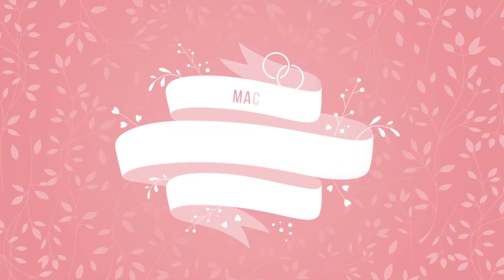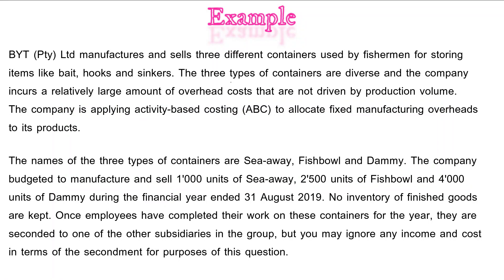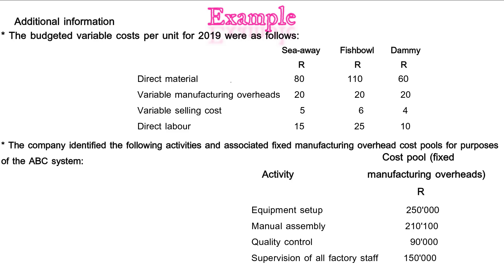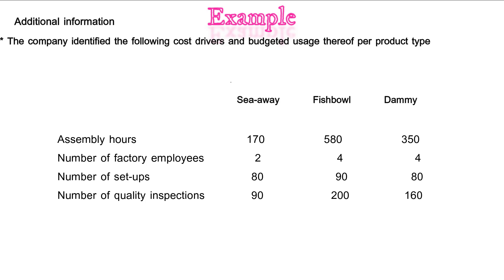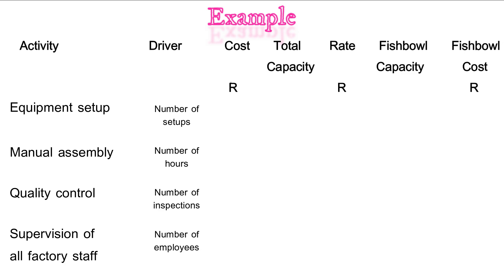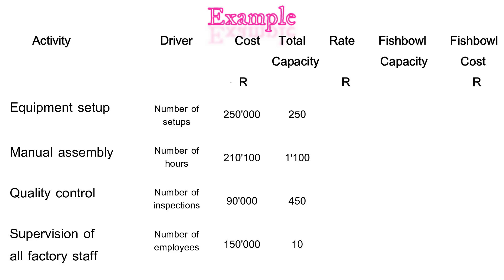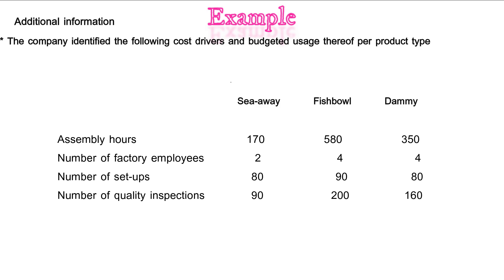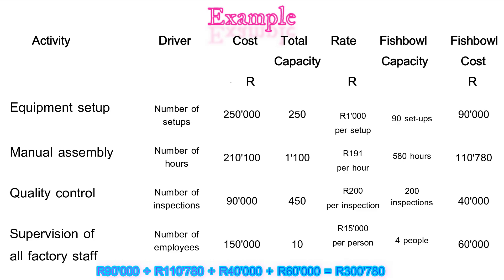Activity - Based Costing System (ABC method) | MAC 2601 | MAC 3701 | unisa question + solution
Hi guys here is the new twitter account for video requests and questions.